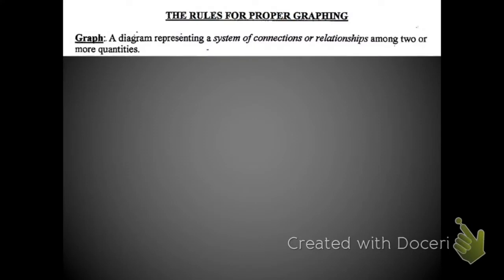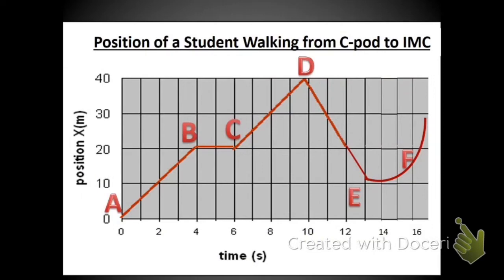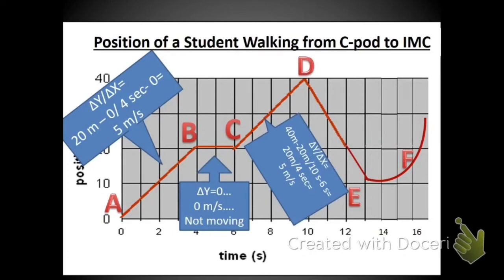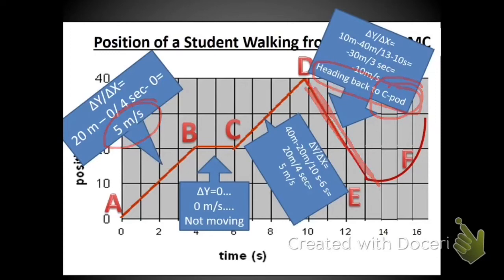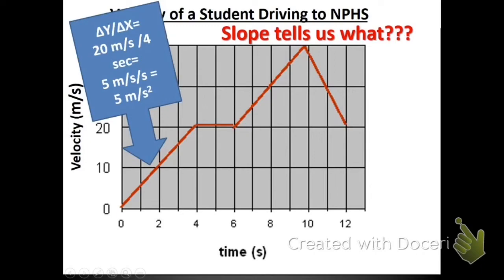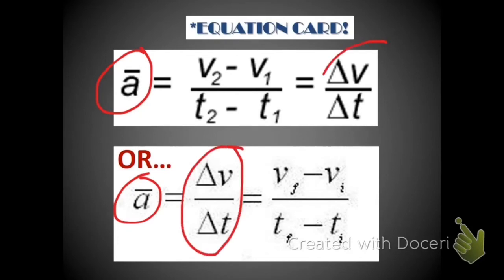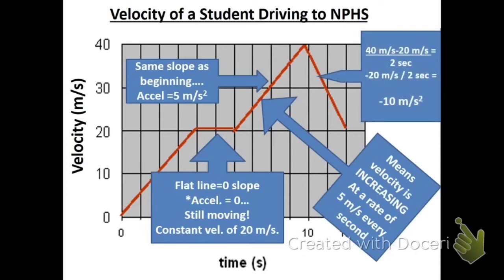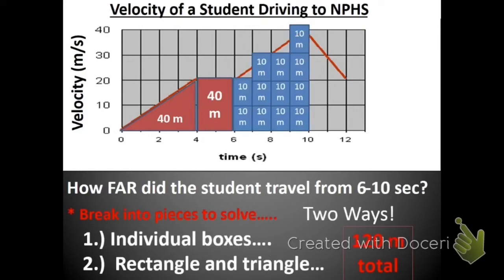Physics - ch 02 - part 3 - graphs